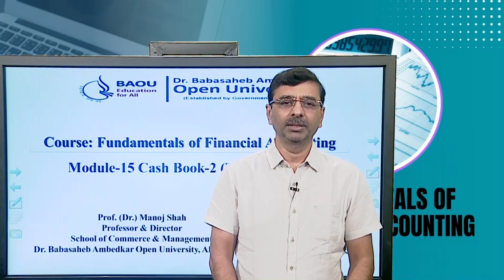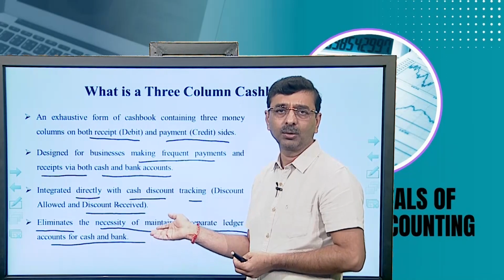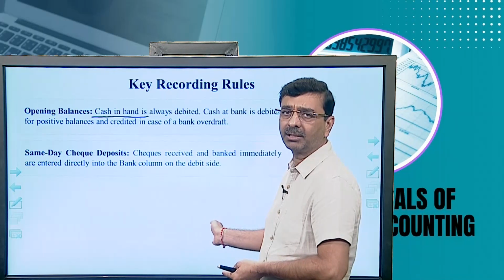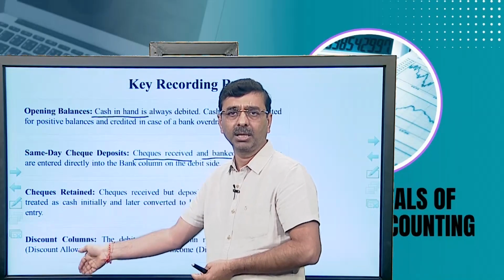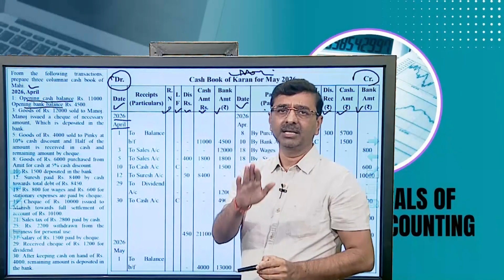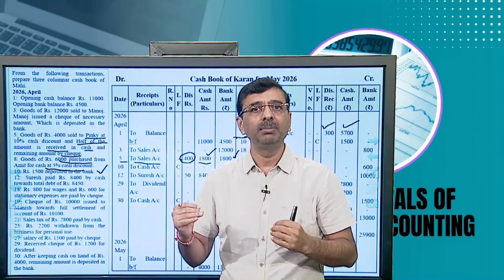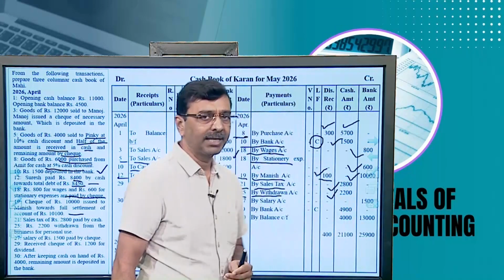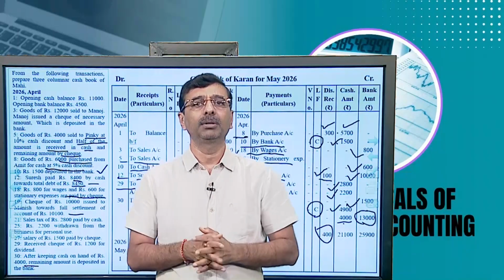Module-15: Cash Book-2 (Three Columnar)